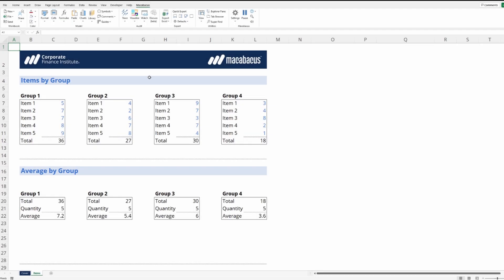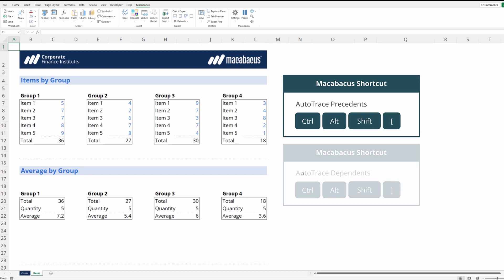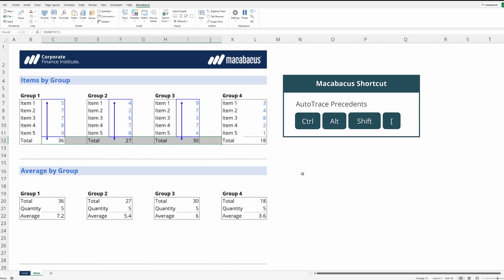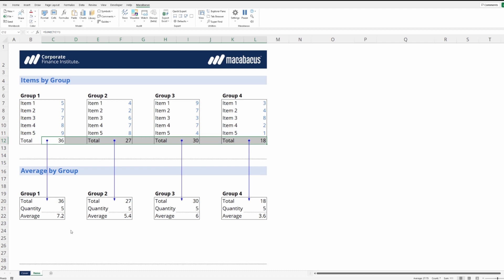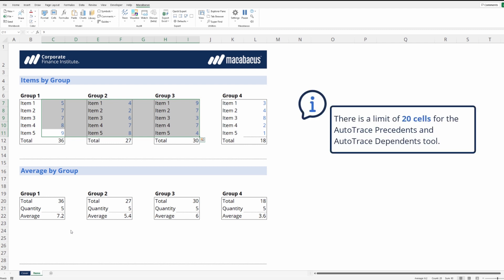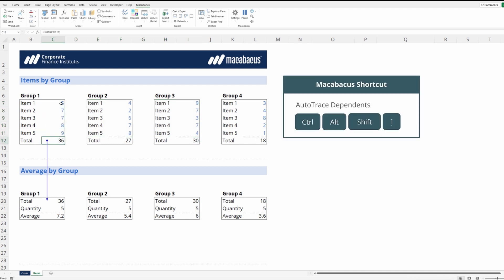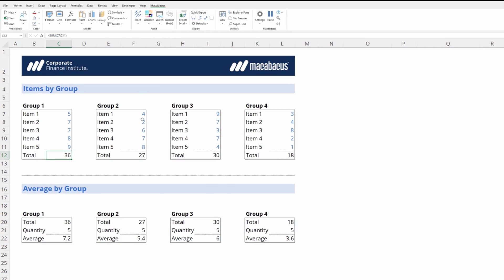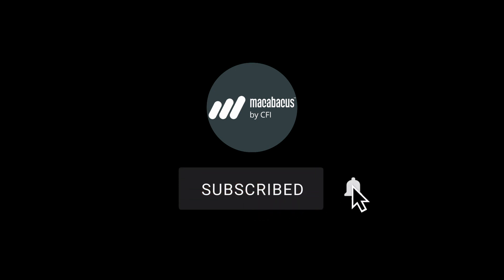Excel | Auditing Precedents & Dependents Part 2 | Macabacus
AutoTrace Precedents and AutoTrace Dependents show trace arrows for the active cell automatically as you navigate. These features can be toggled on and off using keyboard shortcuts.